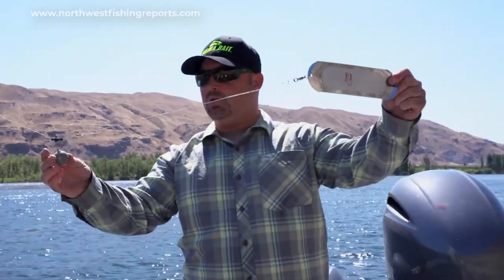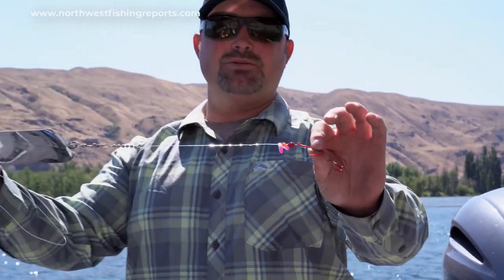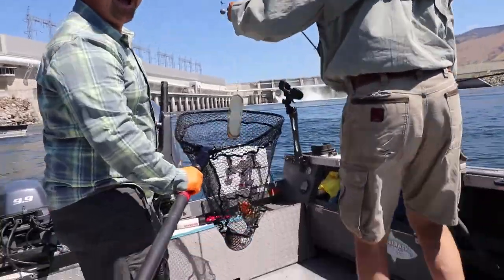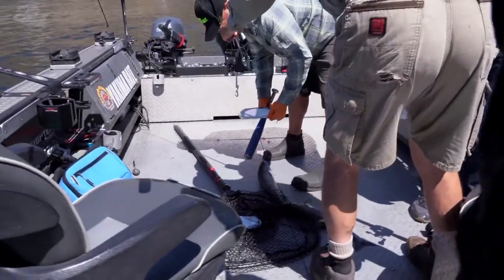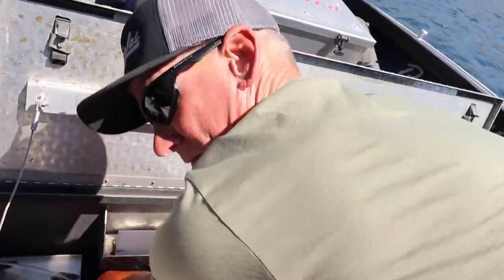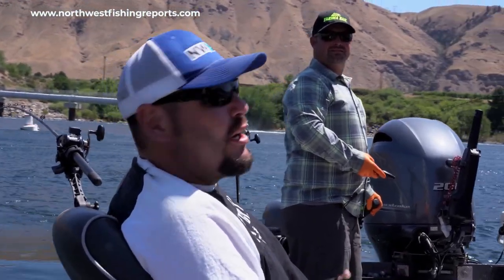Rocky Reach Sockeye Fishing | Northwest Fishing TV #89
A great day of sockeye salmon fishing on the Columbia River near the Rocky Reach Dam outside of Wenatchee, Washington. Guide Austin Moser, puts NW Fishing into some fast and furious action and shares some great location and tackle information to catch these fish!

Originally aired on broadcast television